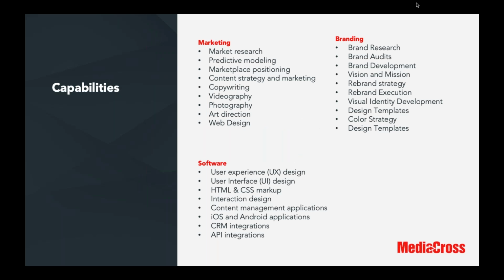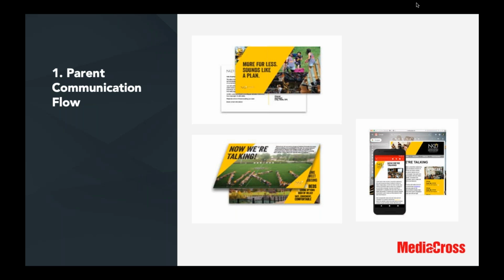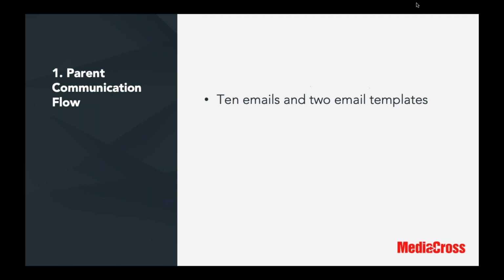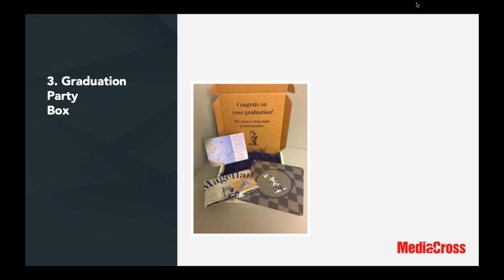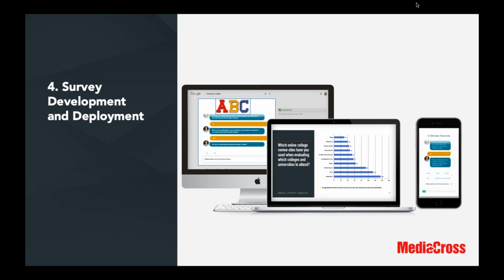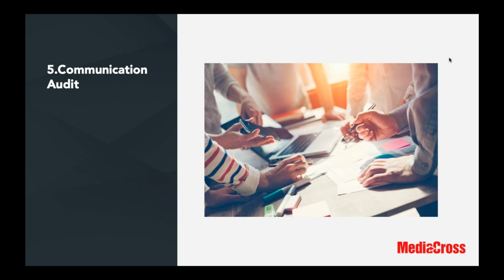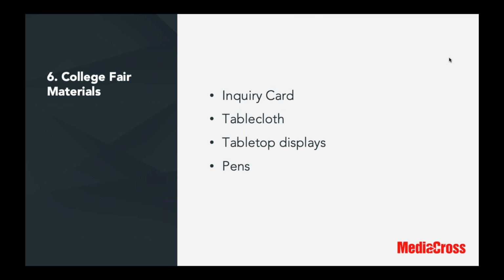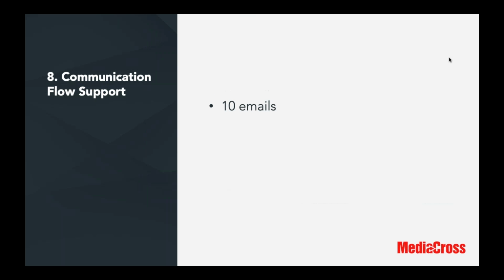Ten Ways to Use $10K or Less to Maximize Yield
Whether you’re looking to improve your yield and prevent summer melt or get a head-start on your 2020 enrollment marketing, our webinar will address ten solutions you can employ for $10k or less. Don’t let your remaining budget go to waste.